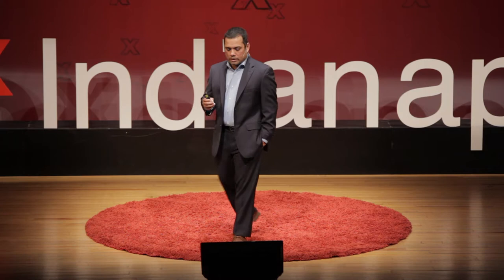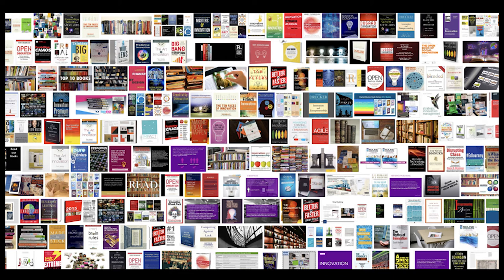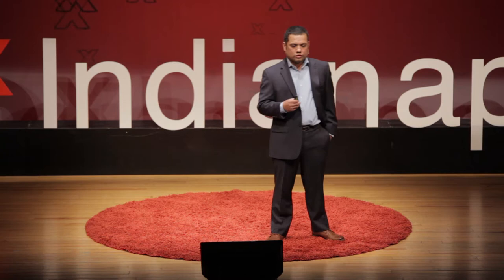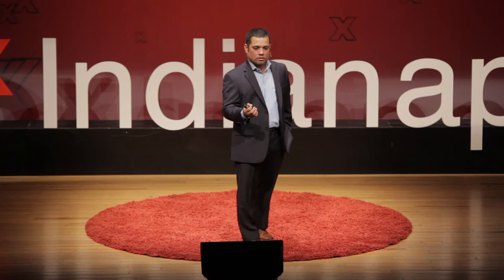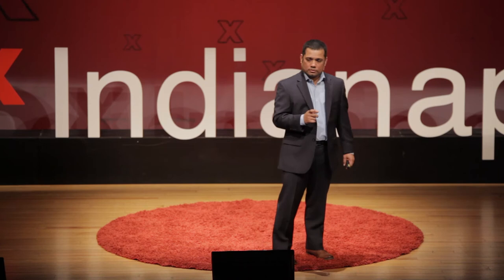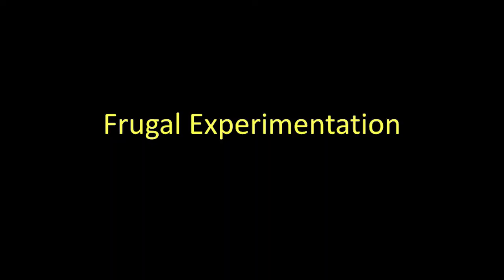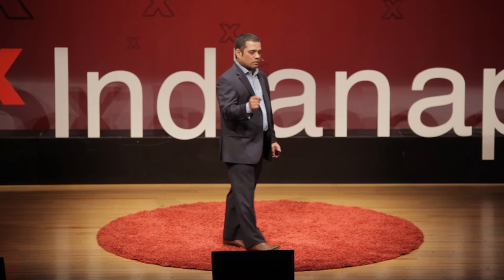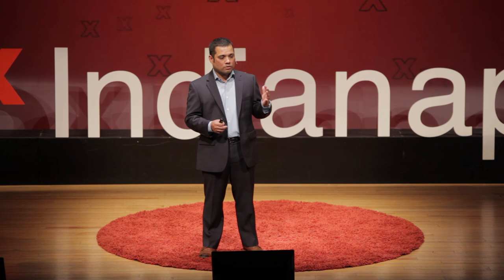Scaling Innovation | Kevin Desouza | TEDxIndianapolis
Organizations fail to leverage the intellectual capacities of their key assets – their employees. Much of this is due to the fact that innovation is relegated to select groups (e.g. innovation teams) and units (e.g. R&D Labs). In addition, employees and their managers waste a lot of energy on various aspects of innovation due to misalignment of incentives and expectations. To scale innovation and entrepreneurship one does not need expensive fixes and elegant solutions. Organizations need to get back to their basics and remember what made them great and scale fundamental processes to be successful at organic growth. This talk will provide the audience with simple, and frugal (cheap), solutions to scale intrapreneurship.

Dr Kevin C. Desouza is an ASU Foundation professor in the School of Public Affairs at Arizona State University. He is also a Nonresident Senior Fellow at the Brookings Institution. He served as the inaugural Associate Dean for Research for the College of Public Service & Community Solutions from 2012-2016. Kevin holds a visiting professorship at the Faculty of Economics, University of Ljubljana. He has held visiting positions at the Center for International Studies at the London School of Economics and Political Science, the University of the Witwatersrand in South Africa, the Groupe Sup de Co Montpellier (GSCM) Business School in France, and the Accenture Institute for High Business Performance in Cambridge, Massachusetts (USA).

Desouza has authored, co-authored, and/or edited nine books, the most recent being Intrapreneurship: Managing Ideas within Your Organization (University of Toronto Press, 2011). He has published more than 130 articles in journals across a range of disciplines including software engineering, information science, public administration, political science, technology management, and urban affairs. His work has also been featured by a number of publications such as Sloan Management Review, Harvard Business Review, Stanford Social Innovation Research, Businessweek, Wall Street Journal, Government Executive, and Computerworld, among others. Most recently he curated the Ideas to Retire series for the Brookings Institution that examines practices that are stifling technological innovation in the public sector. Desouza has received over $1.7 million in research funding from both private and government organizations.

Specialties: Dr. Desouza has advised, briefed, and/or consulted for major international corporations and government organizations on strategic management issues ranging from management of information systems, to knowledge management, competitive intelligence, government intelligence operations, and crisis management. He is frequently an invited speaker on a number of cutting-edge business and technology topics for national and international, industry and academic audiences.